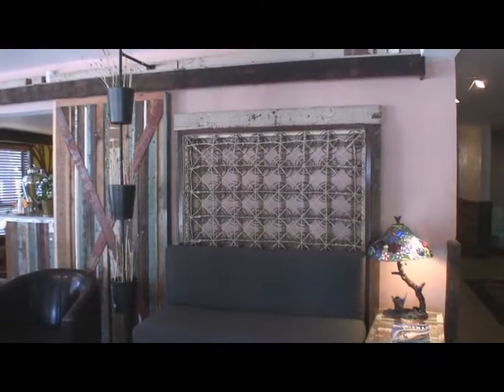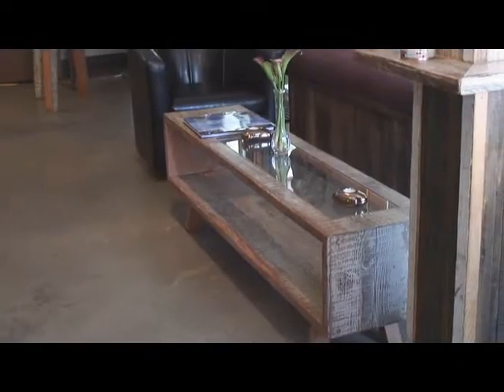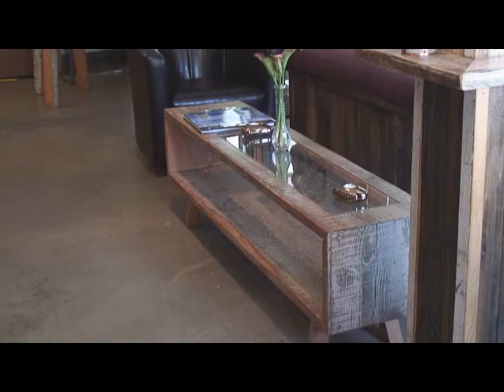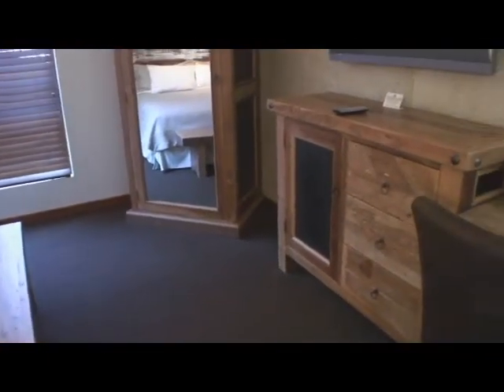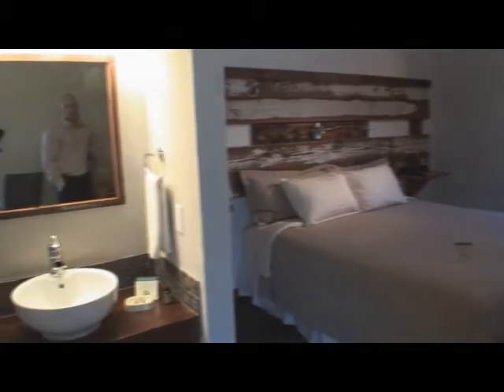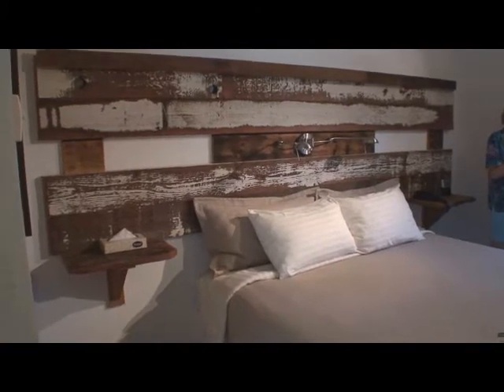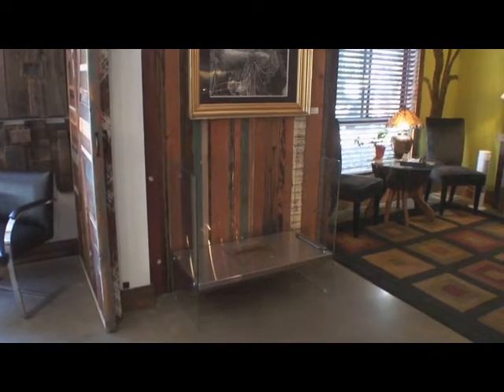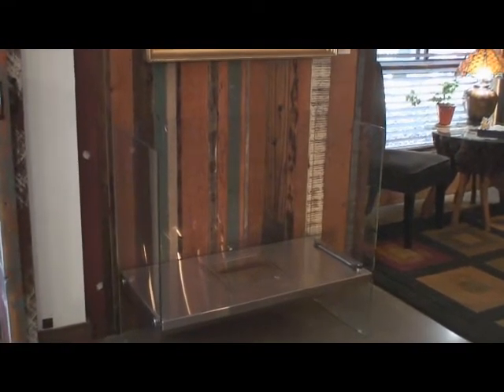968 Park Spa and Resort - helping sustain and enhance unique characteristics of Tahoe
What does creative imagination and engineering have in common with sustainability?
Everything!

The desire to be gentle on the land (and lake), showcase local talent and support the community, while enriching the visitors experience ... is why 968 Park Hotel is a prime geotourism candidate and in a lodging league of its own. The curious visitor is in for a big treat being hosted at this hotel, from historic reference, artistic and cultural lodging, energy efficent on all fronts... and you won't need a car to get to everything worth seeing, doing and having.